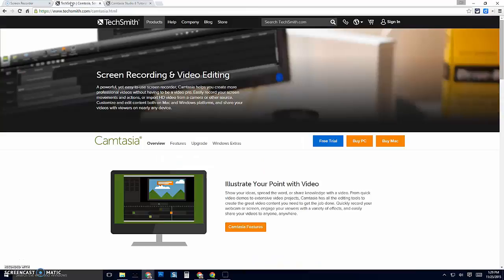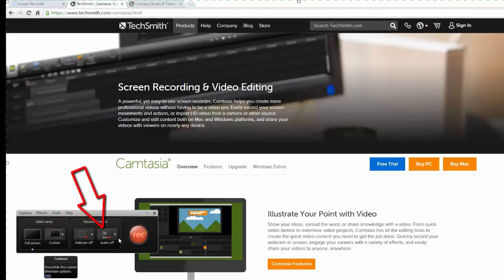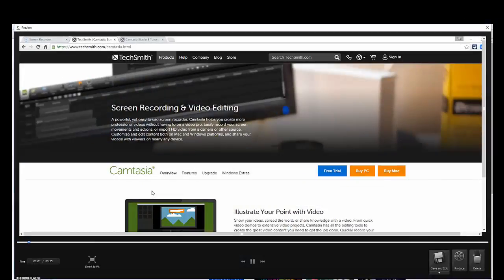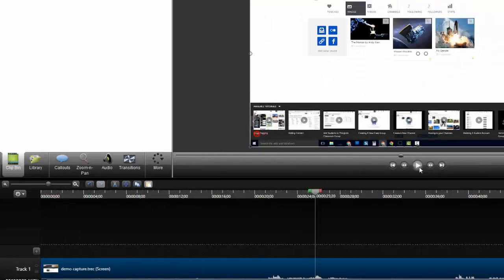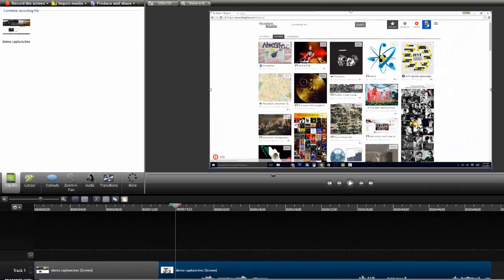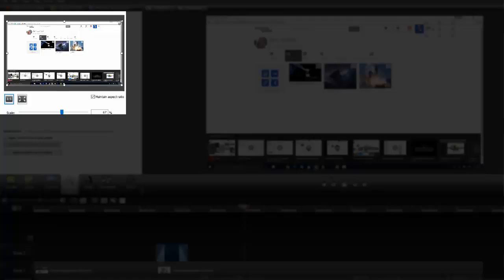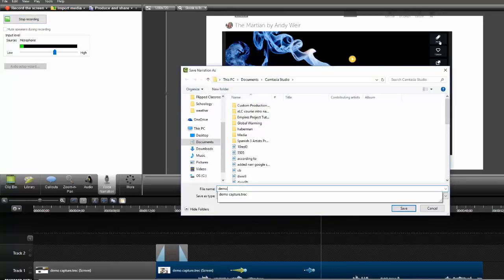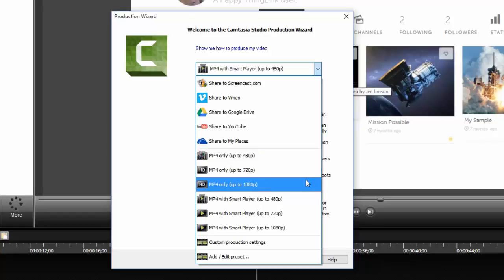Camtasia Studio Basics Tutorial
Learn how to capture video, add callouts, edit goof, and zoom in and out.